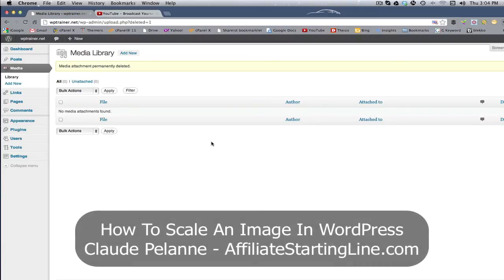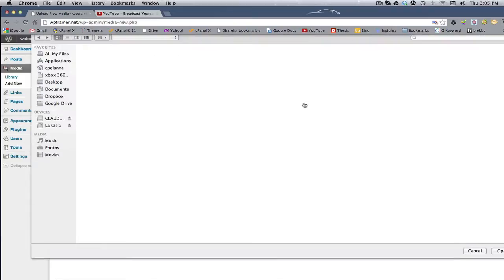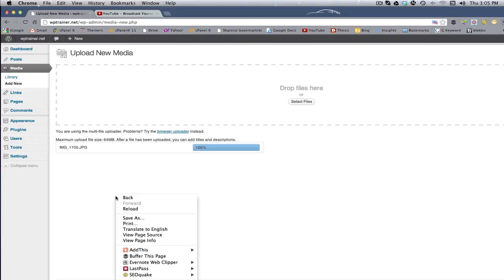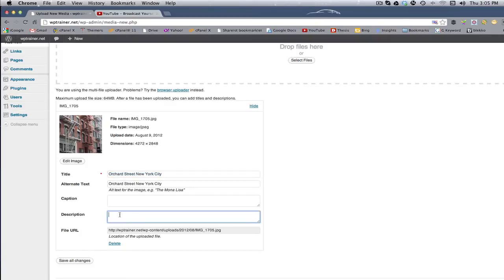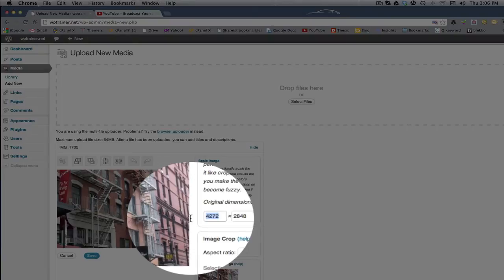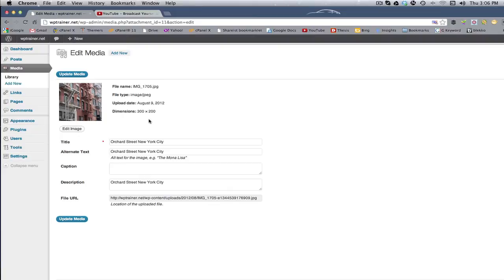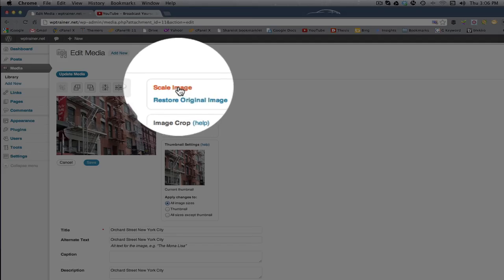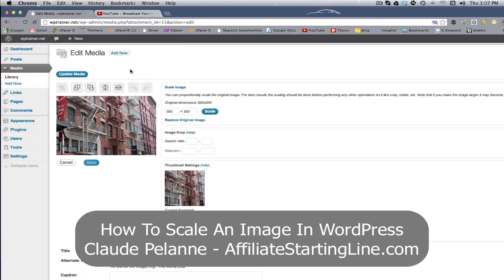How To Scale An Image In WordPress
How To Scale An Image In WordPress - Learn to use the new layout to scale an image or photo in your WordPress dashboard. Under the media tab and the add new image tab you will get a new edit page that offers the option of scaling your image. Select it and click the scale button and go from there.